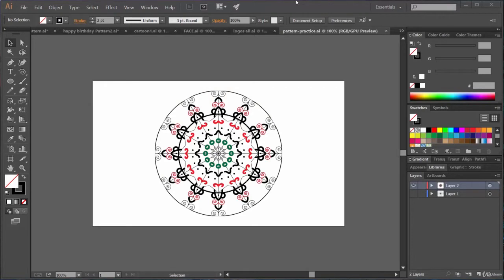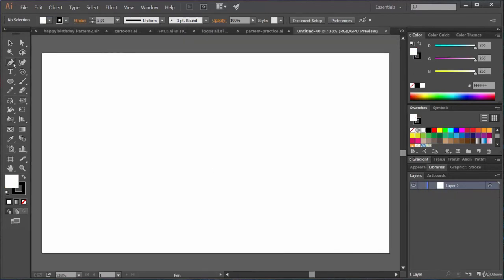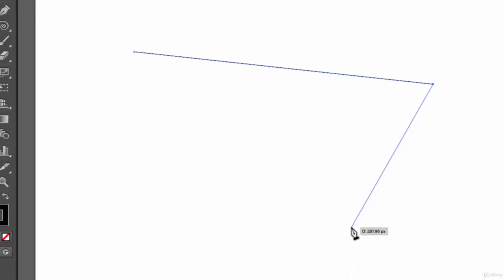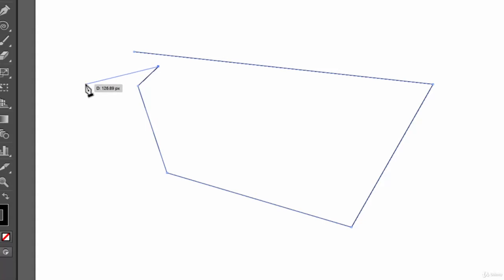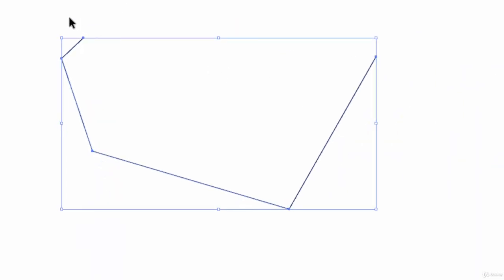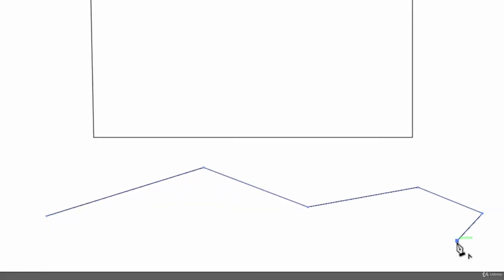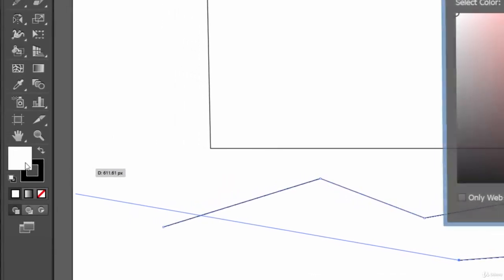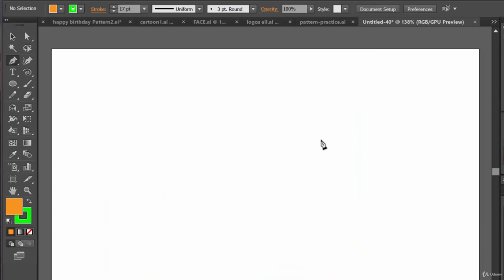Drawing Straight Lines Using Pen Tool adobe illustrator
Hello friends everything is fine with go as well. So in this Slick Ville, you're going to create some straight lines using Bintulu or you can say that we learn how we can draw straight lines using Bindu.
Now if you are wondering that for me is this is a pattern designed in Illustrator that I've show you that how you can design these kinds of beautiful patterns but not know a little bit later on.